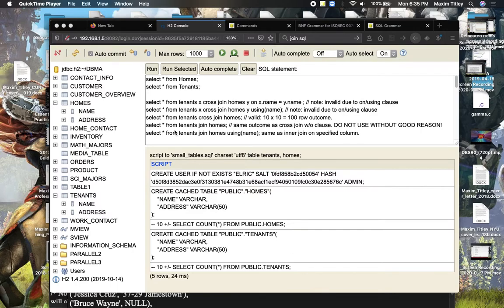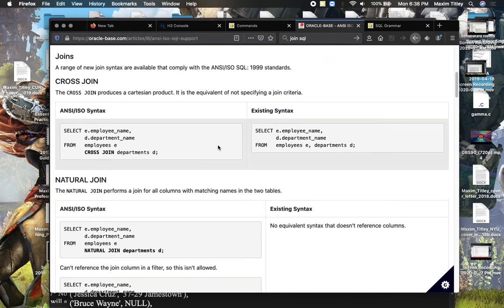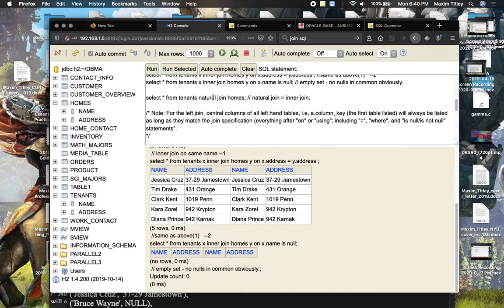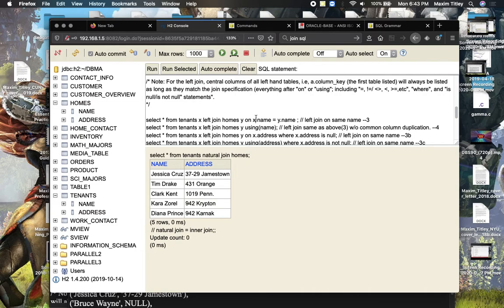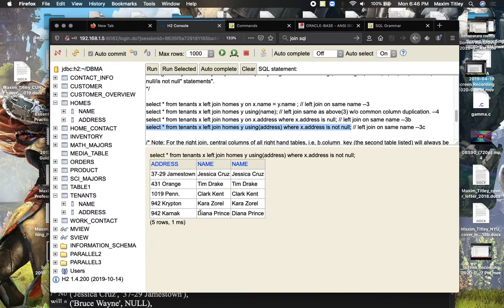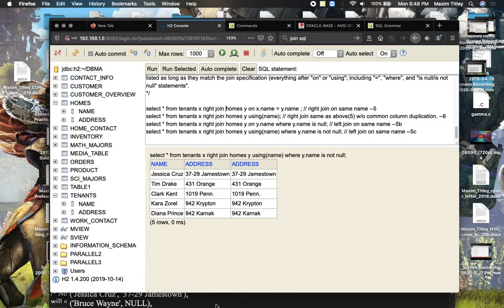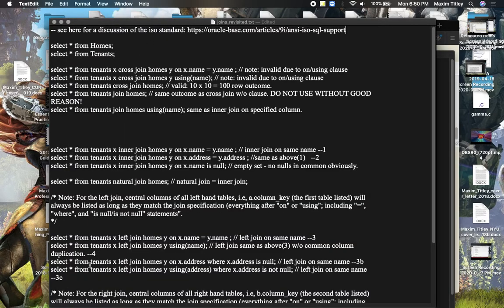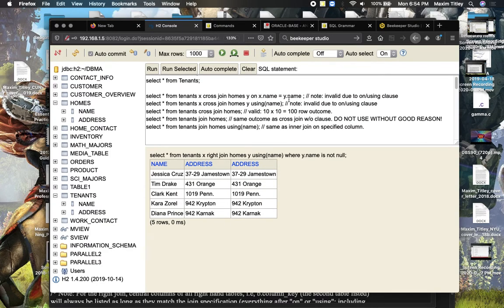Joins Revisited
Clarifying the inner workings of basic joins with simple examples.